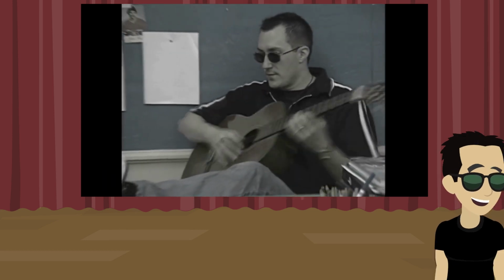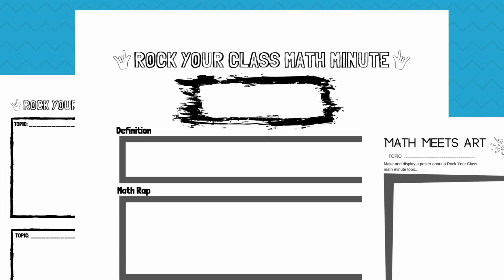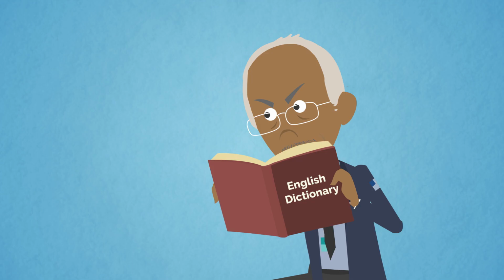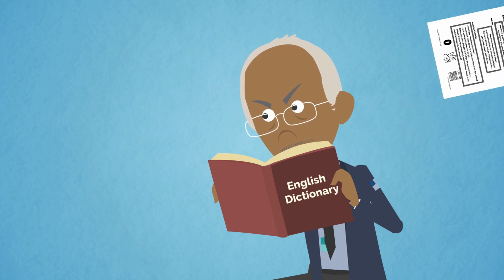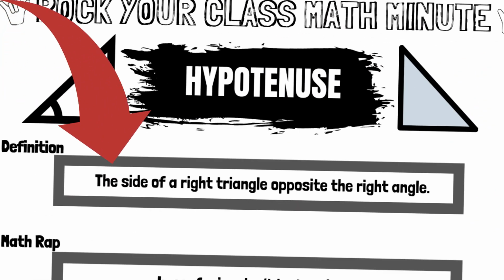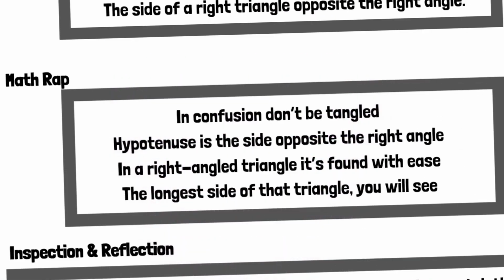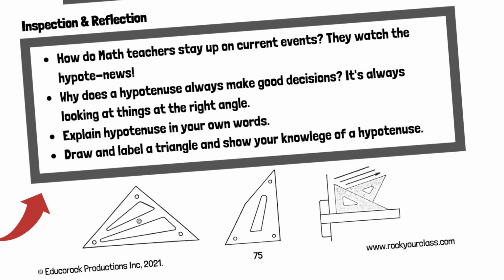HYPOTENEUSE - Rock Your Class Math Minute Video